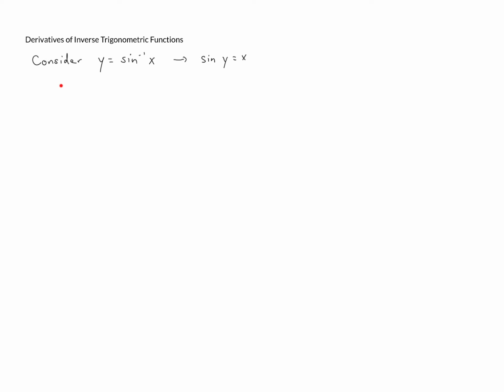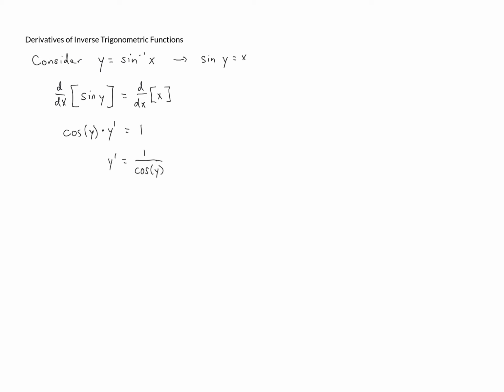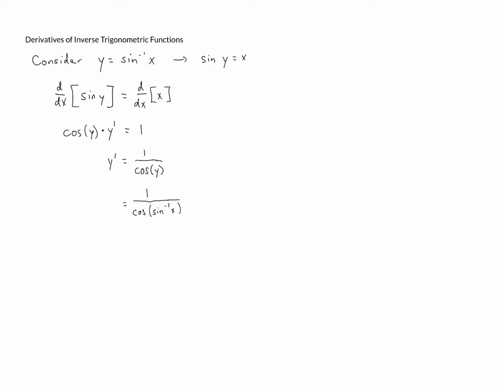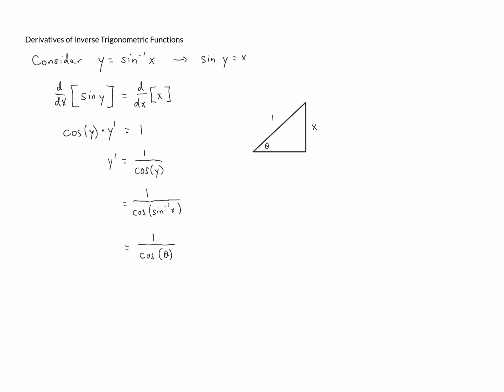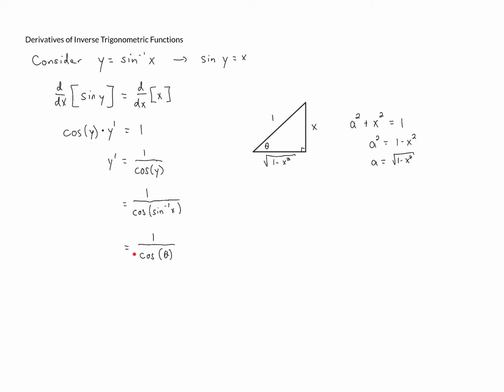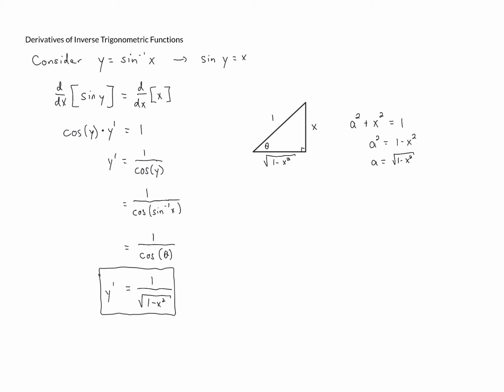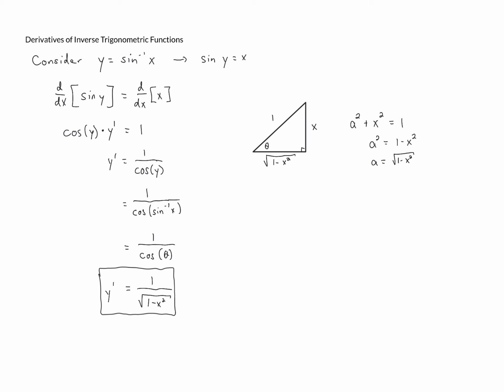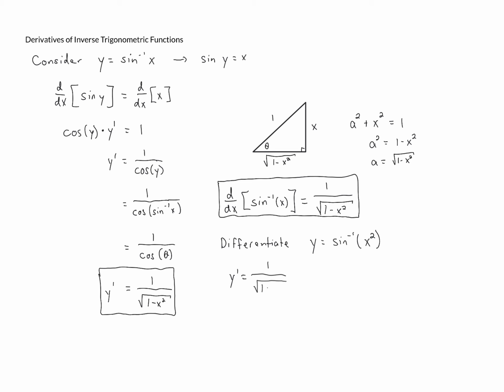Derivatives of Inverse Trig Functions (Part 1)